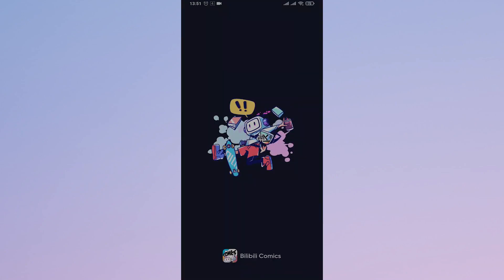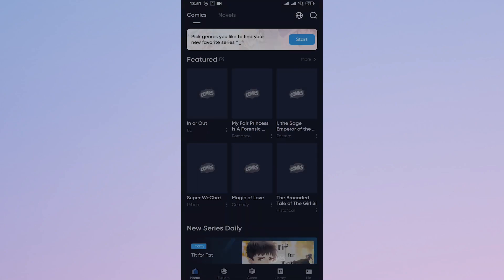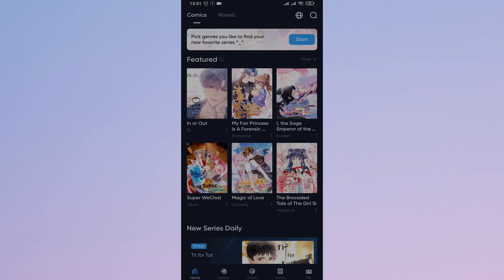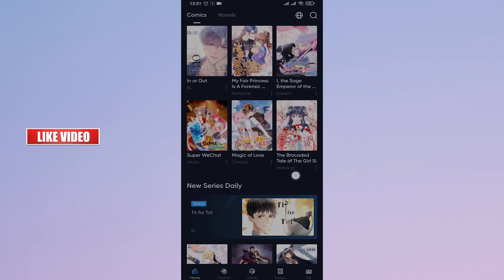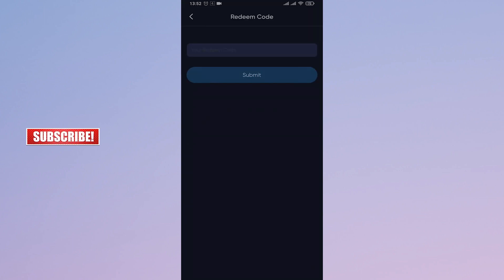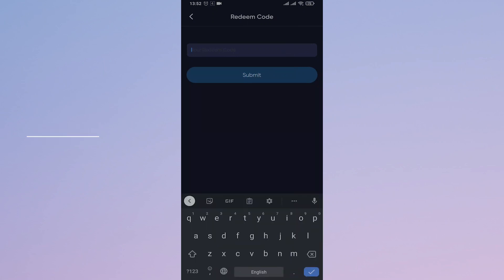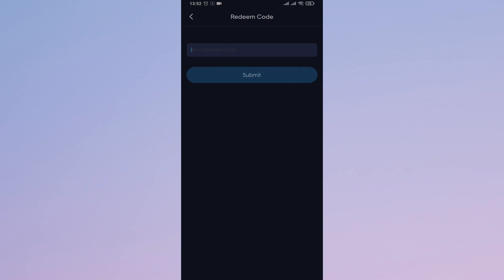How To Redeem Code On Bilibili Comics (2023)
In this video I'll be showing you how to redeem code on bilibili comics in 2023. So watch the video till the end so that you won't miss any steps on how to redeem and use code in bilibili comics.